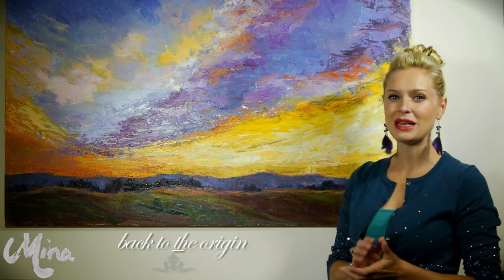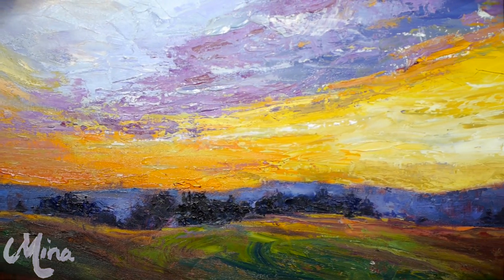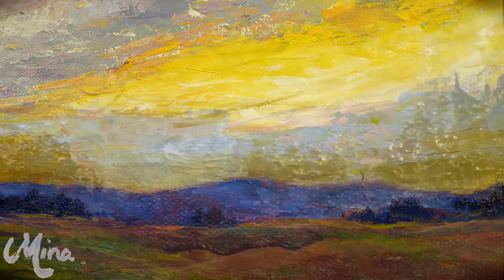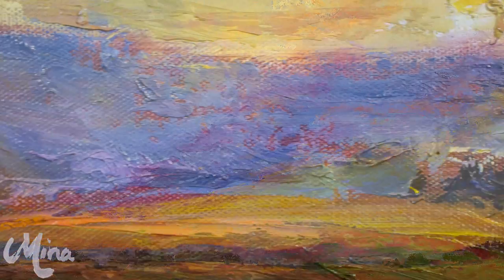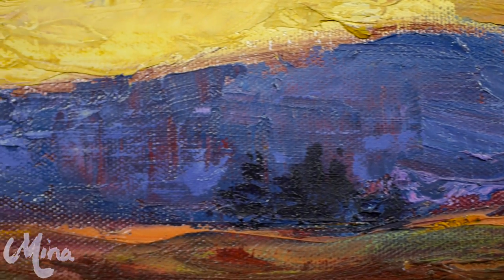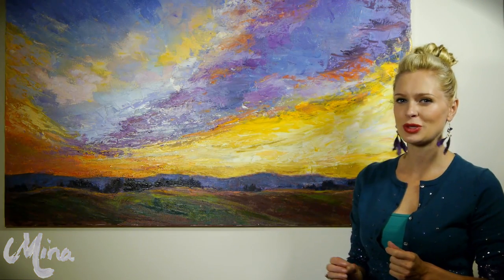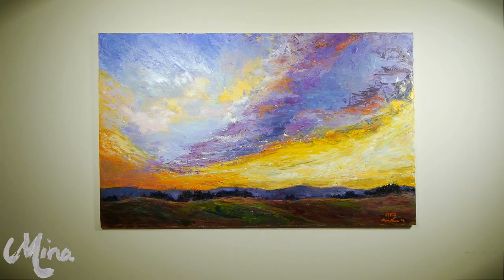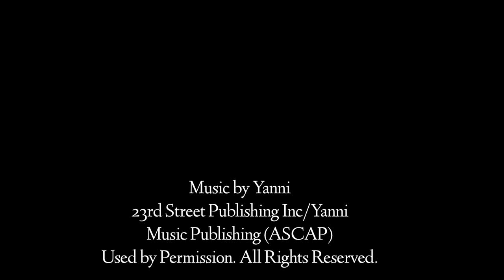Mina Novian Fine Art: Back To The Origin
72 Names of God:
Used by permission of The Kabbalah Centre International

23rd Street Publishing Inc/Yanni
Music Publishing (ASCAP)